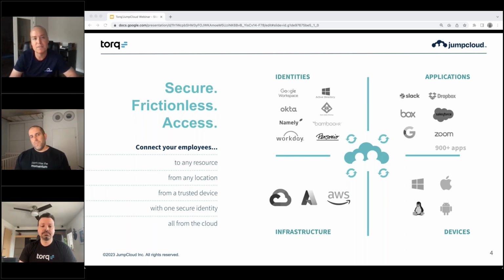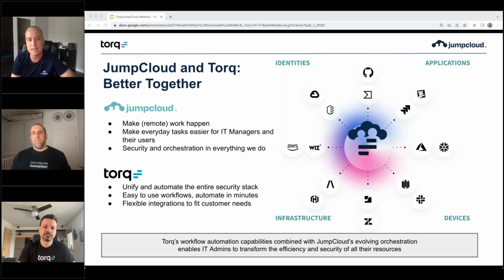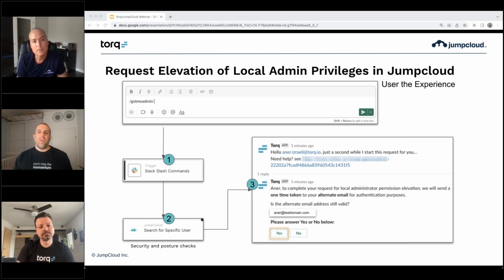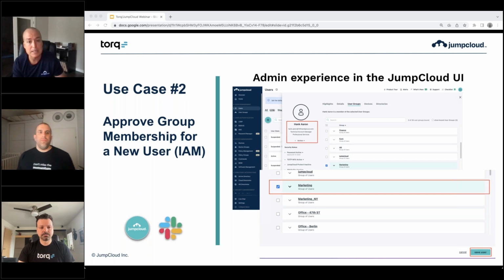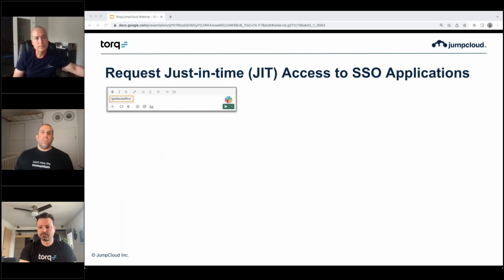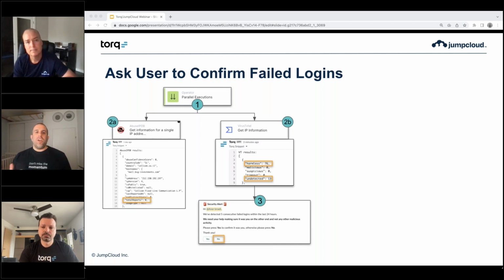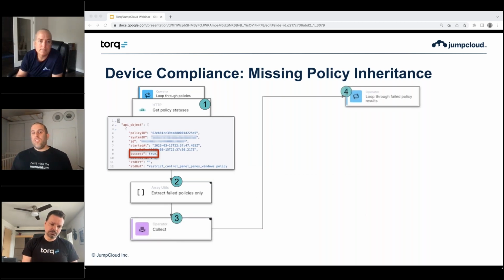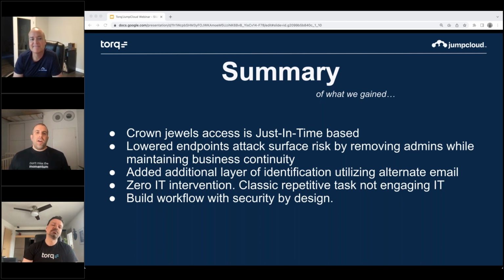6 IT Automations to Streamline IAM, Security, and Device Management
Are routine yet critical tasks like approving group memberships, confirming failed user logins, and checking for missing device policies clogging up your day? Then it’s time to ramp up your automation strategy.

Learn how to reduce manual work for your IT team and offer better employee experiences to your end users with automations from Torq and JumpCloud. Join us live to unlock six practical automation templates you can implement ASAP to speed up onboarding, improve security and compliance, and accelerate tedious user and device management tasks.

In this webinar you will learn:

-How to use JumpCloud and Torq automations to make routine IAM, device management, security, and compliance tasks as easy as sending a Slack message or clicking a button
-Examples of use cases where automation is most valuable and how to identify those processes within your organization
-What results you can achieve with automation, and how other companies have realized benefits like more time for big-picture work and faster completion of routine tasks